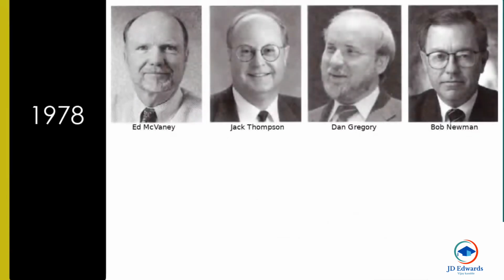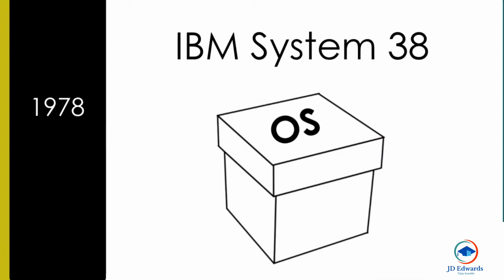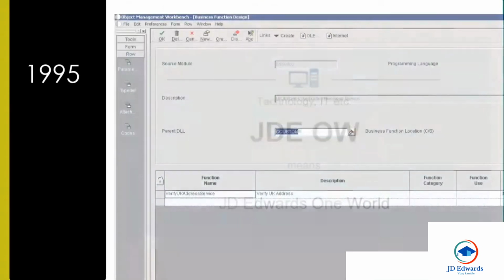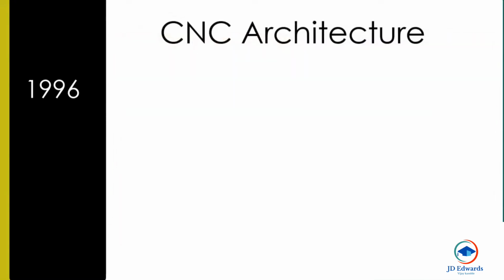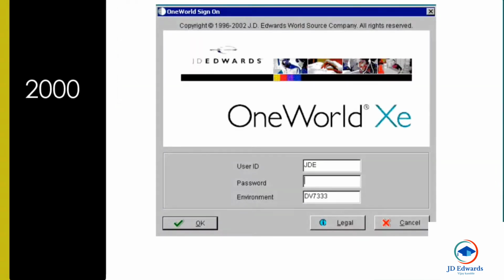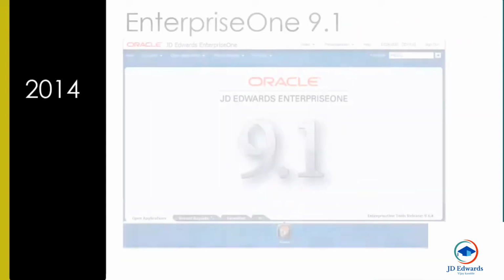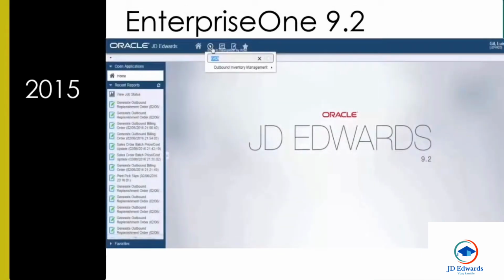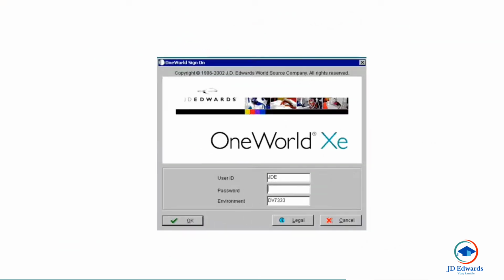"Discover the rich history and evolution of JD Edwards ERP software."